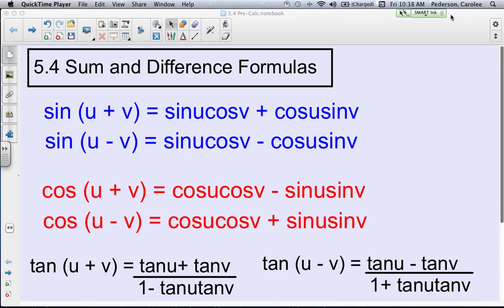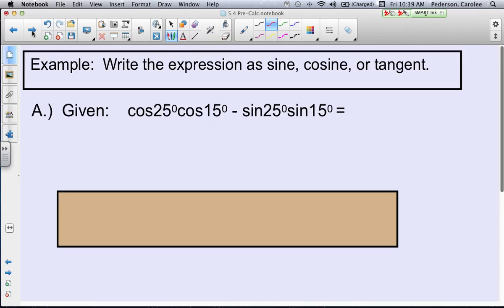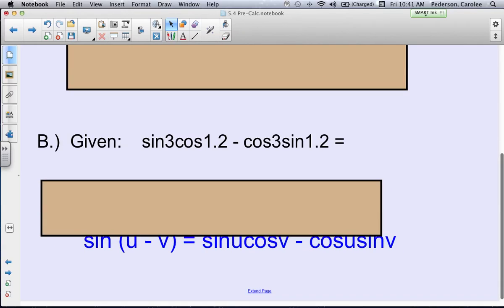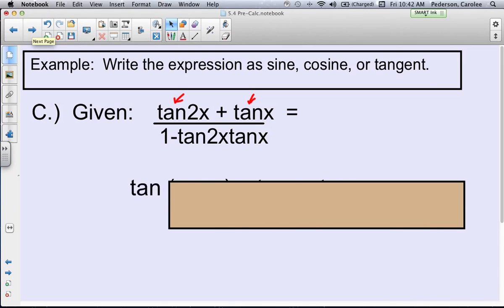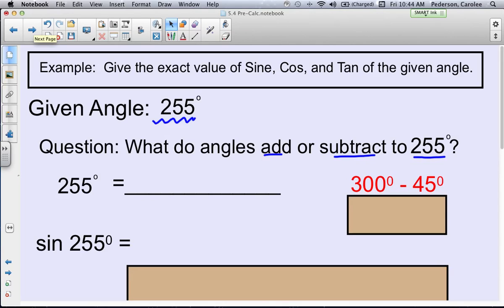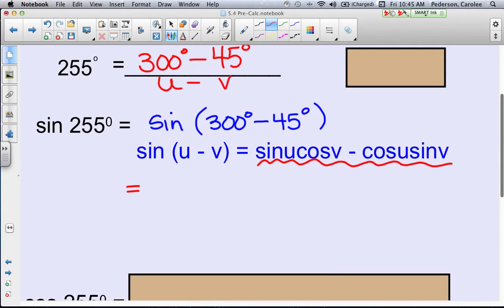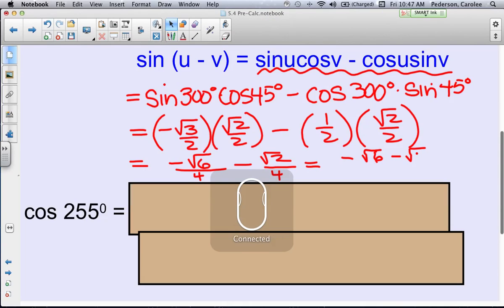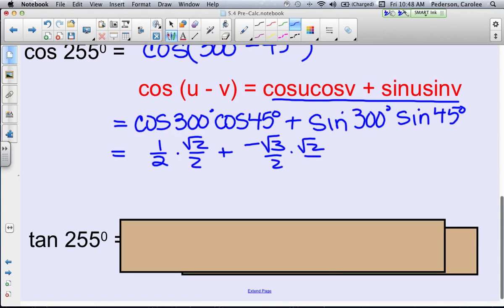5.4 Part 1 PreCalc